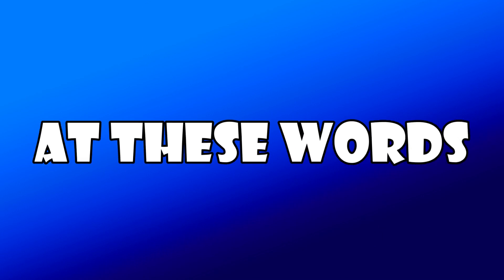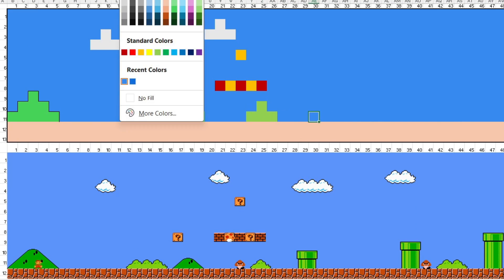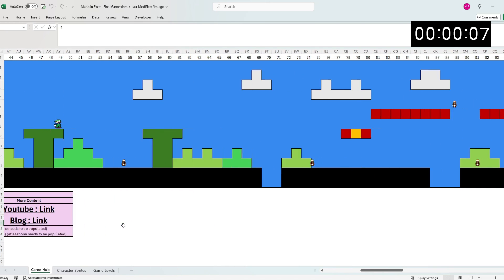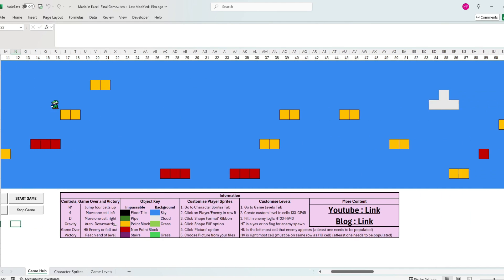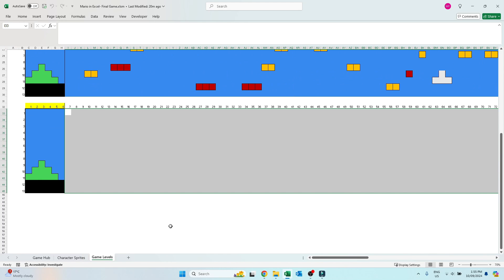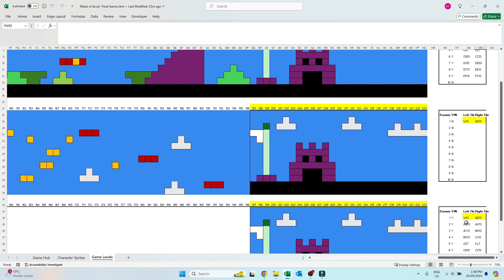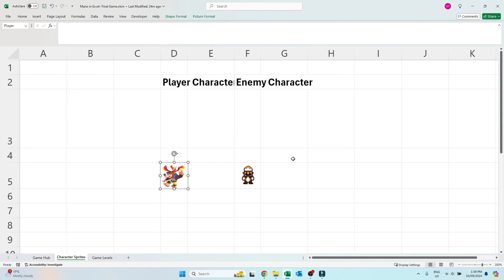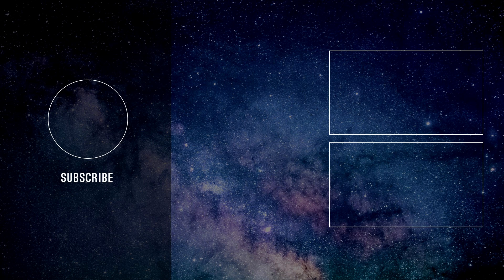Mario, But in EXCEL?!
I have always wanted to make my own video games - but have never had the skills (or the time). I use EXCEL far too much in day to day life, so I thought why not make my own games in EXCEL. This is the next rendition -  a Super Mario Bros inspired Platormer Game in EXCEL.

00:00 Super Mario Bros in Excel
00:18 Gameplay
01:25 Custom Levels and Characters
02:42 Check out the VBA Code